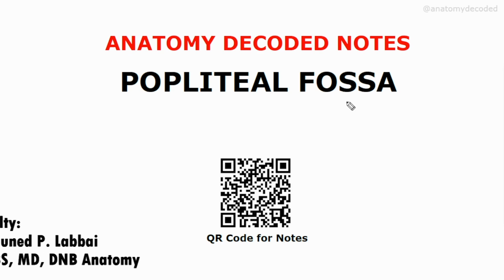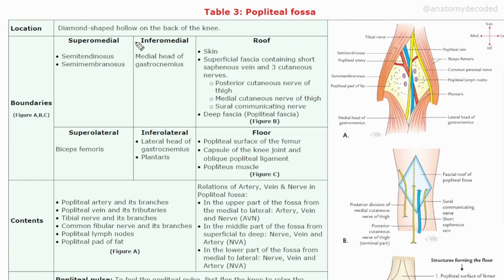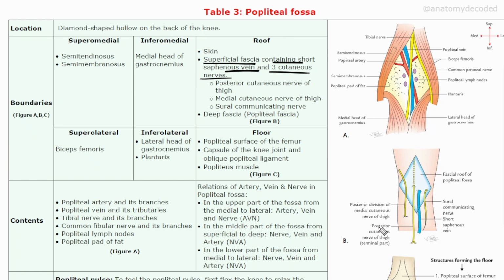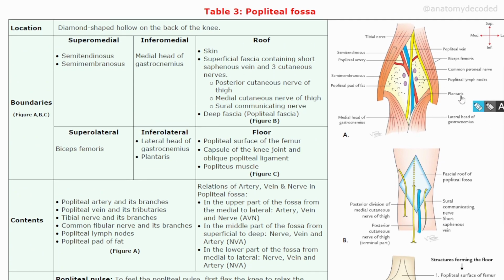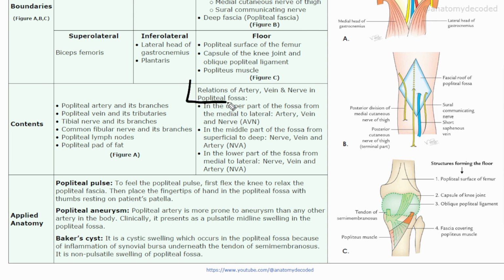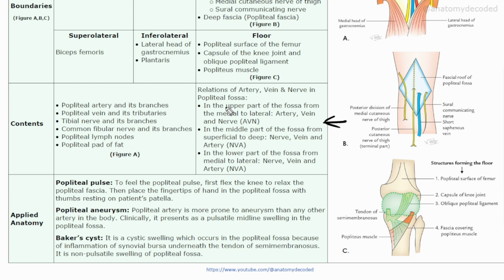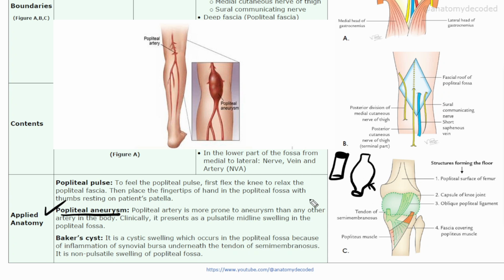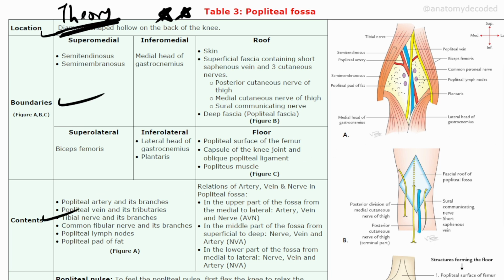Popliteal Fossa Anatomy | 📝 For PDF Notes, Check Description Box👇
Video Covers Anatomy of Popliteal Fossa.

Top Quality Medical Education Sessions on Human Anatomy